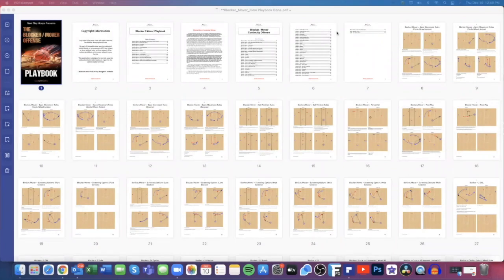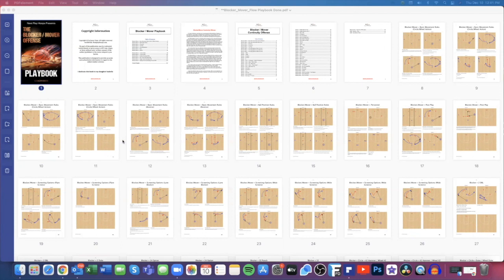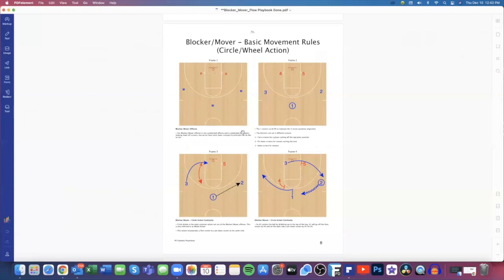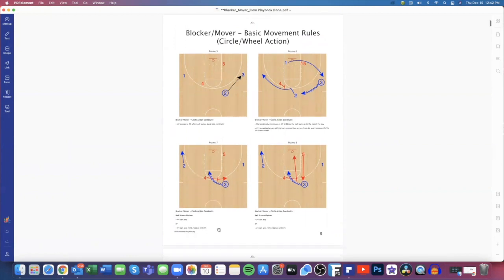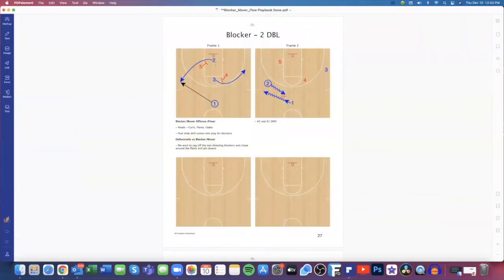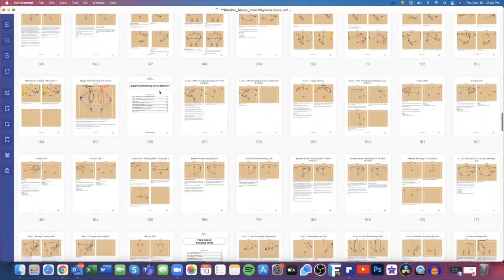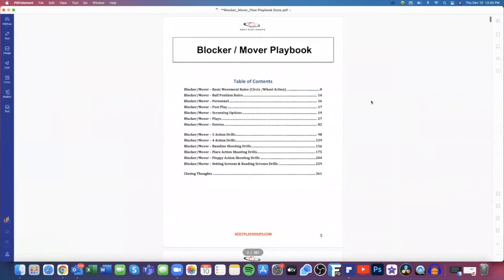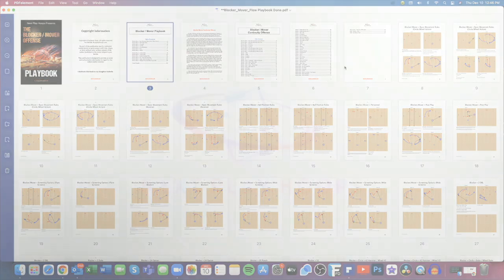Basketball Blocker mover Offense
!!UPDATED CODES 👀🔥Looking for the Best and In-depth Playbooks?

Check out.

Want More

basketball resources

Coach Unplugged

Basketball drills,

basketball coach,

basketball workouts,

passing drills,

shooting drills,

basketball conditioning,

basketball jerseys,

basketball shot,

basketball ball,

basketball training,

basketball camps,

youth basketball,

basketball recruiting,

basketball tryouts,

basketball coach,

FDD
Teachhoops.com

Check out.

Want More

basketball resources

Coach Unplugged

Basketball drills,

basketball coach,

basketball workouts,

passing drills,

shooting drills,

basketball conditioning,

basketball jerseys,

basketball shot,

basketball ball,

basketball training,

basketball camps,

youth basketball,

basketball recruiting,

basketball tryouts,

basketball coach,

FDD